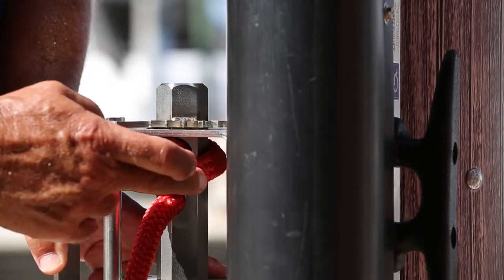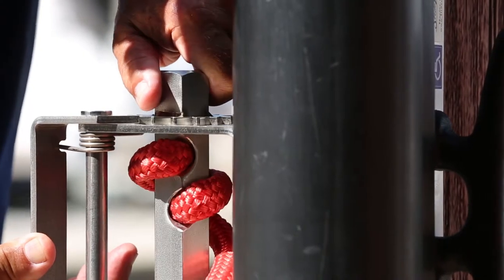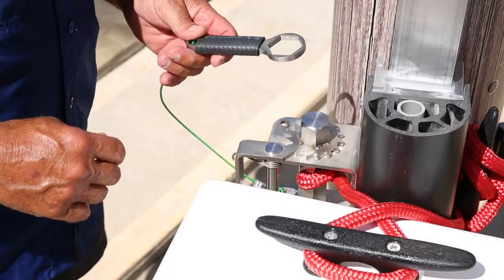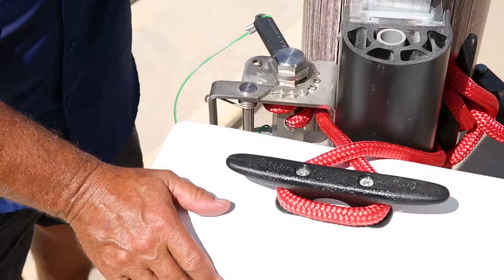SlideMoor RatcheTite Line Tensioner (Patent Pending)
Finally, an easy way to keep your boat tight to your SlideMoor Docking System!!!

Are you one of the numerous SlideMoor owners who have struggled to keep your vessel tied tightly to your SlideMoor rubber bumpers? Does your vessel eventually inch away from those bumpers over time causing a small gap that can eventually wear away at the bumpers and your rub rail?  If so we have an incredible solution you may find helpful.

Introducing the SlideMoor RacheTite! The RacheTite is a self-contained ratcheting winch that replaces one of your two SlideMoor Slide cleats and simply and easily increases tension to your dock lines while tied to the SlideMoor unit. The RacheTite features a spring-loaded locking detent that solidly clicks with each adjustment ensuring that your vessel remains tight to the SlideMoor bumper.

The RacheTite is easily retrofittable to any SlideMoor System and is designed to take up any slack in the line by simply turning a small lever on the side of the Slide. Simply remove one of the two SlideMoor Slide cleats and replace it with a RacheTite bolting it using the existing cleat mounting holes.  Each RatcheTite comes pre-strung with a 5/8” double braided marine grade Low Stretch dock line. Simply run the dock line around your vessel’s cleat and tie it off tightly to the other side of the SlideMoor Slide. Now you’re ready to adjust any slack in the line while tied to the SlideMoor Slide.

So, if you’re weary of constantly retying your vessel to your SlideMoor System to keep it tight to your rub rail, consider the addition of one SlideMoor RacheTite per Slide. It will make docking easier, protect your vessel’s rub rail and the SlideMoor bumper more effectively, and with much less effort.